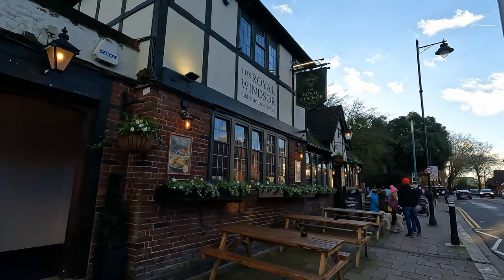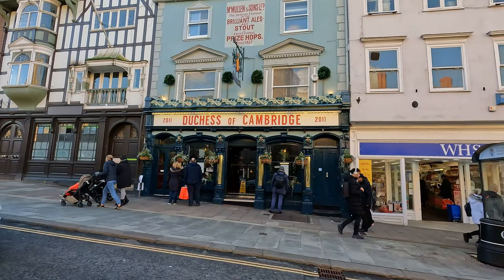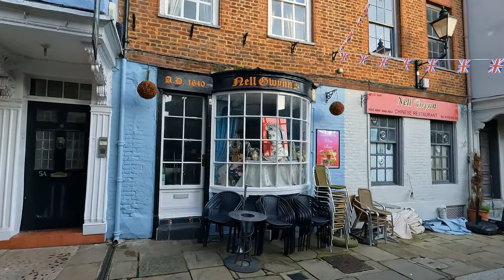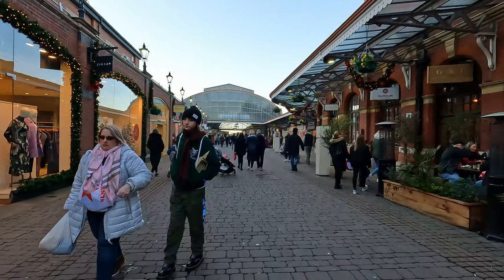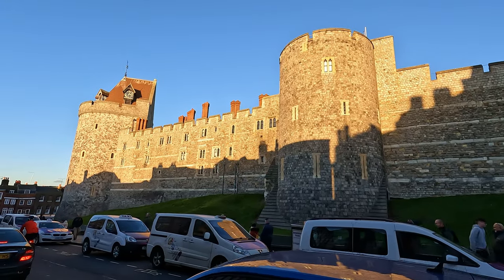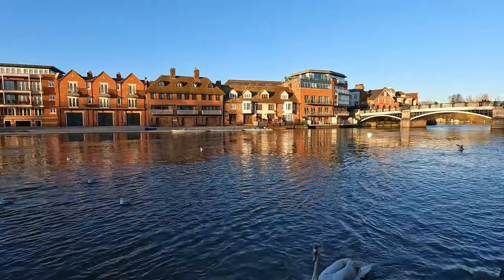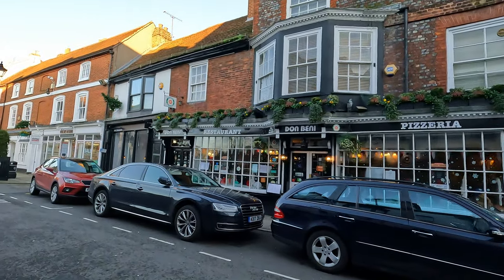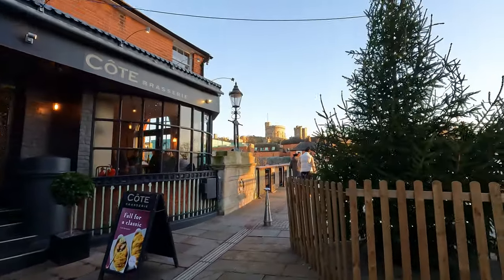Windsor Walk 4K Windsor Castle Queen Elizabeth Royal Family London England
Today we take a walk around Windsor and Eaton with some fun history facts.
Windsor is situated on the river Thames just outside London.
Will show you the castle which has been a royal residence for 39 Monarchs including Queen Elizabeth the 2nd who sadly passed away in 2022.
The castle was built in the late 11th century by William the Conqueror after he defeated the King of England at the Battle of Hastings in 1066.
Come with us as we make our way around the castle, through Windsor and then a walk down the high street of Eaton.